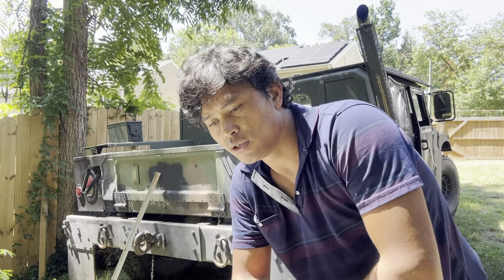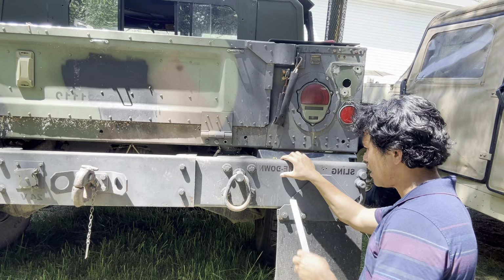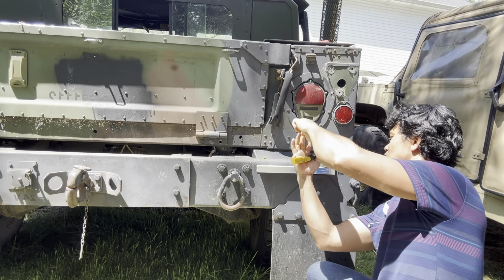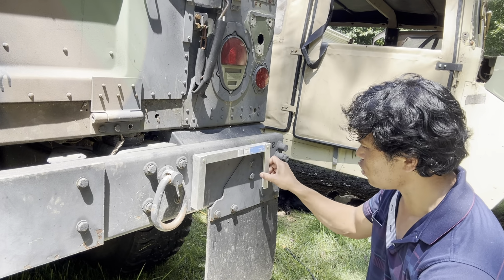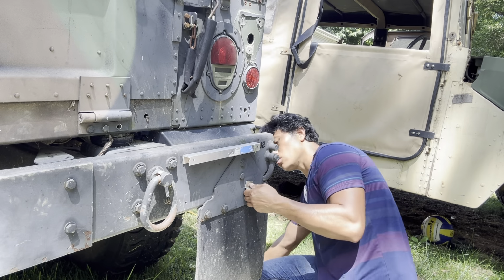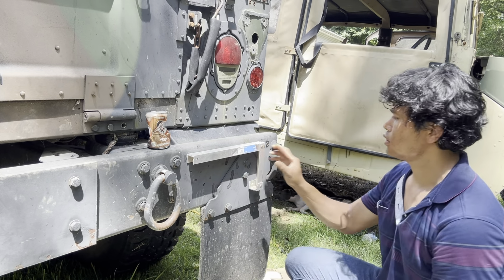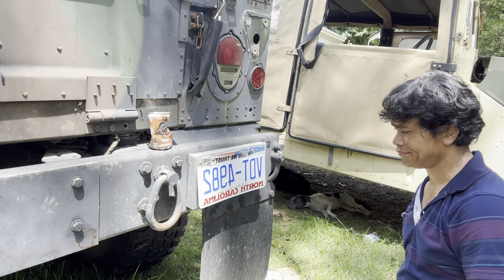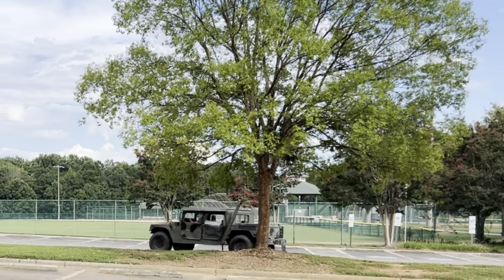6 months to get humvee street legal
I build the frame for my humvee